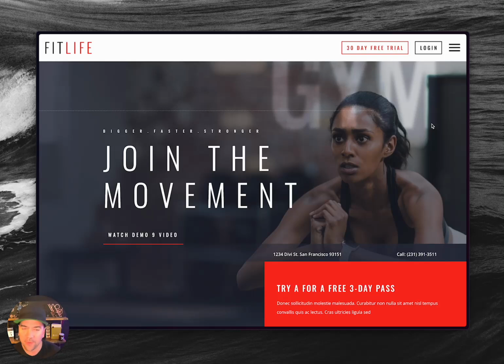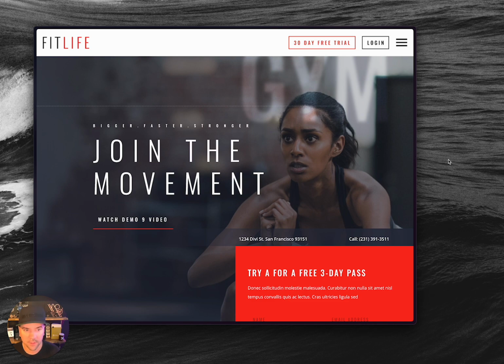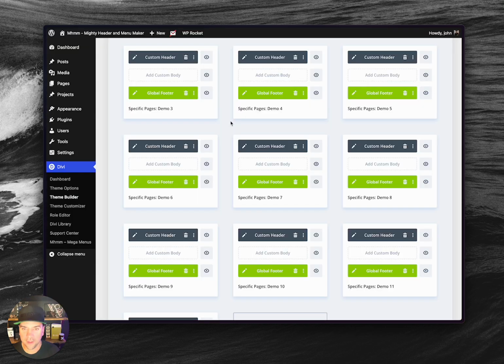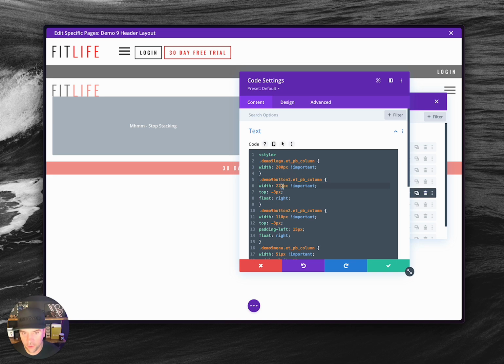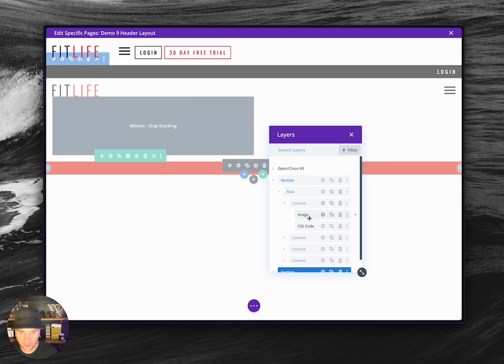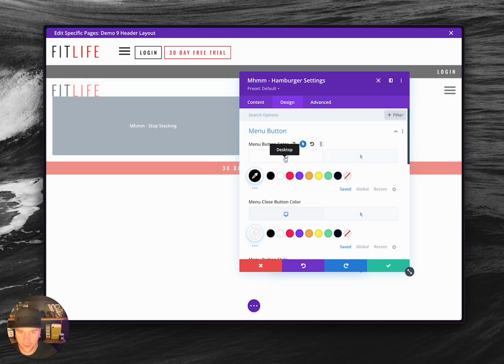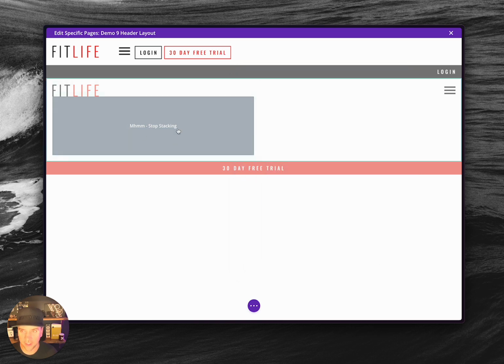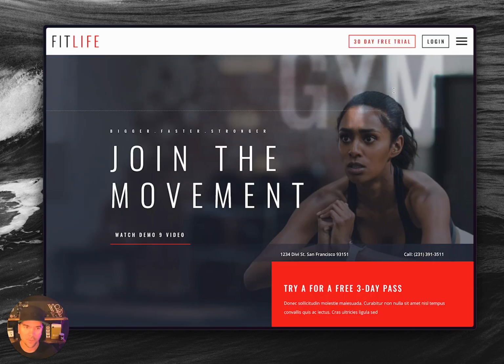Mhmm - Mighty Header & Menu Maker for Divi - Demo 9